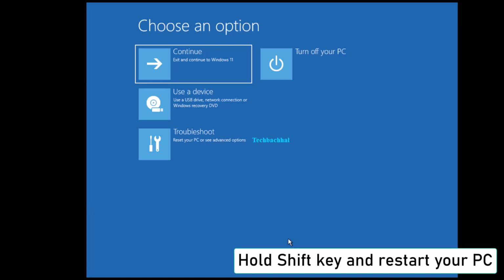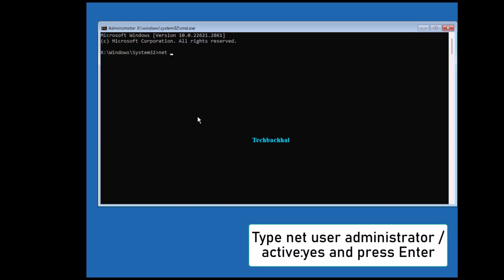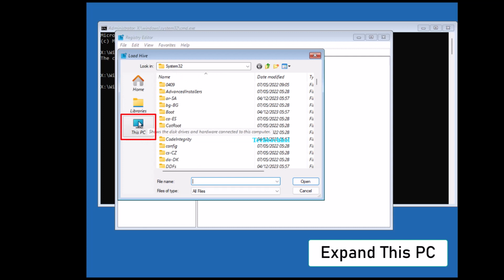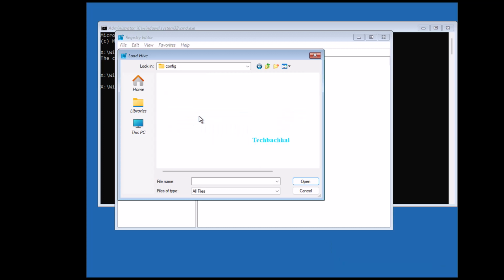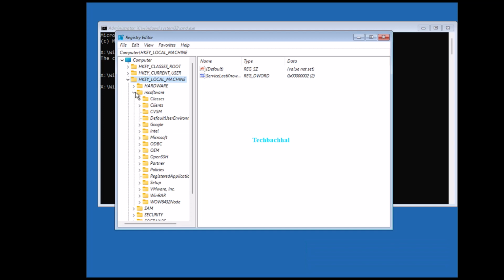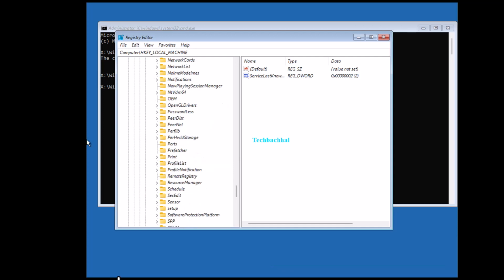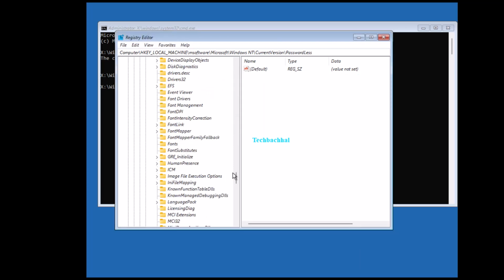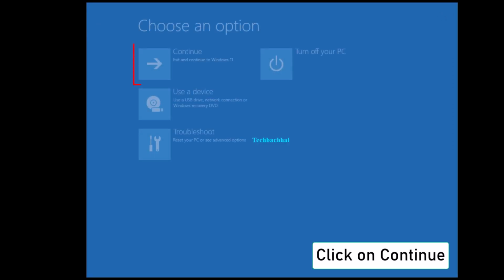Fix Something happened and your PIN isn't available on Windows 11 / 10 - How To Solve Can't Login ✅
Encountering the "Something happened and your PIN isn't available" error on Windows 11? Our comprehensive video tutorial is here to help you fix this login issue efficiently. We'll walk you through step-by-step solutions to restore your PIN functionality, from troubleshooting user account settings to resetting your PIN and updating security protocols. Perfect for anyone facing difficulties accessing their Windows 11 device, this guide will help you regain control quickly and securely. Watch now to resolve your PIN issues and ensure a smooth login experience!

00:00 Intro
00:14 Advacnced startup
03:11 Restart
03:23 Outro